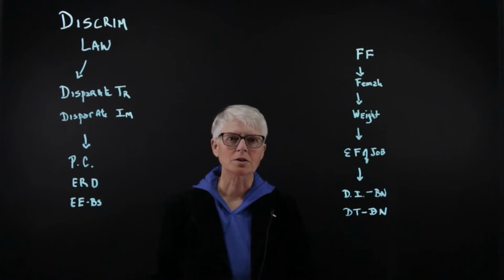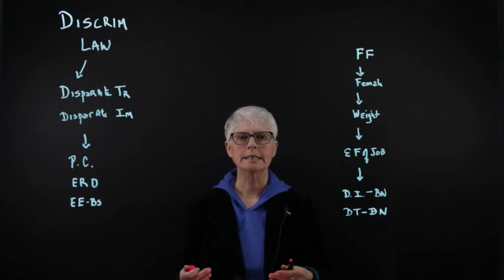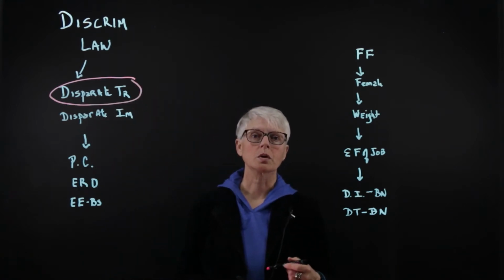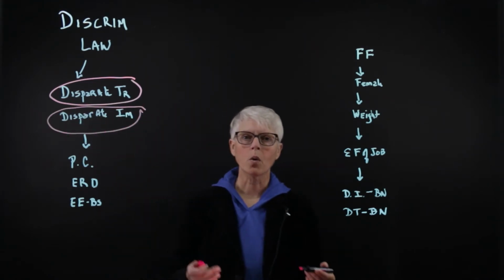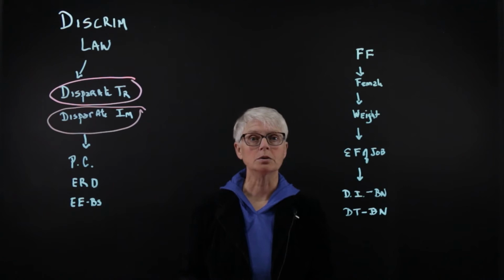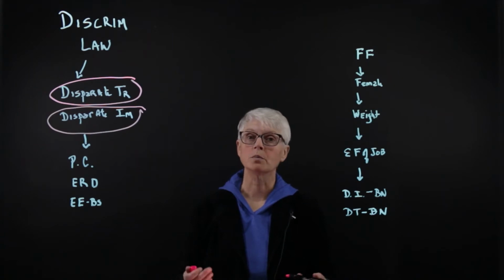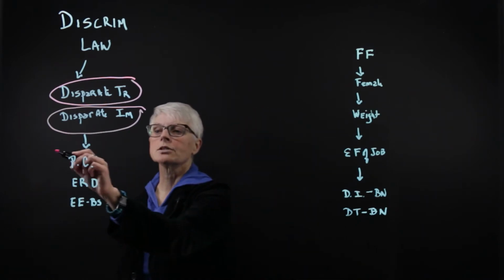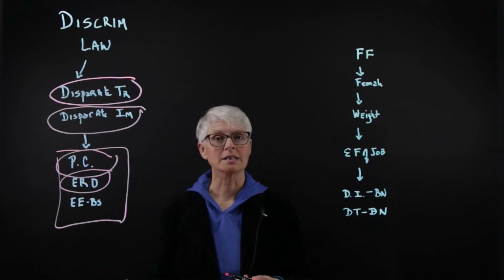Discrimination Law 1